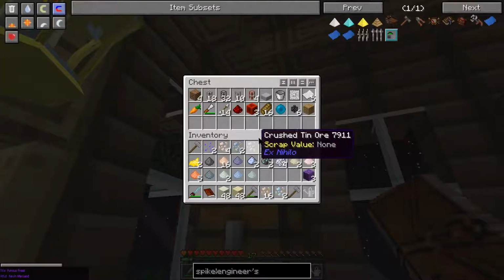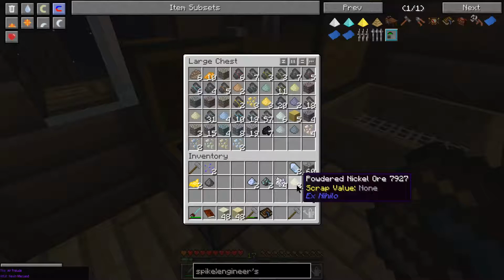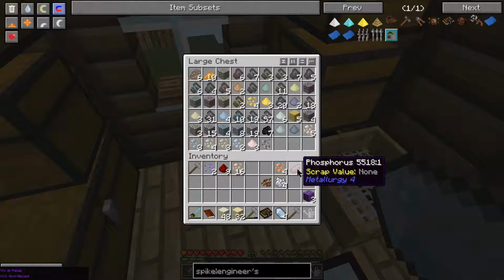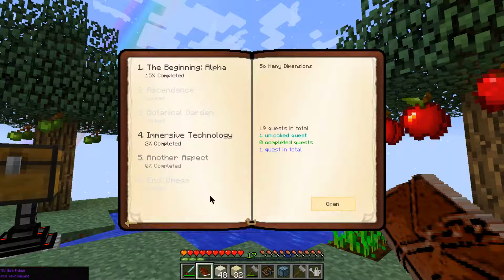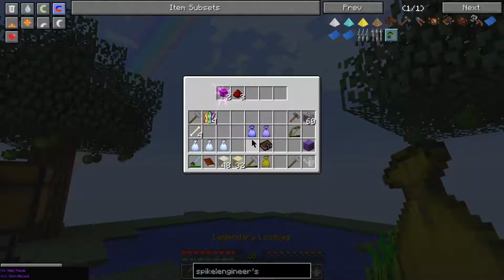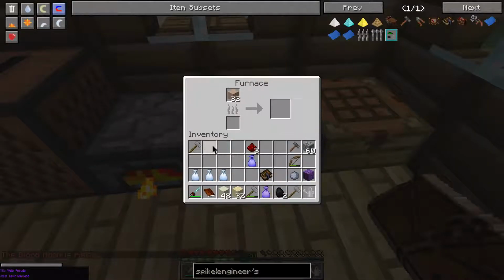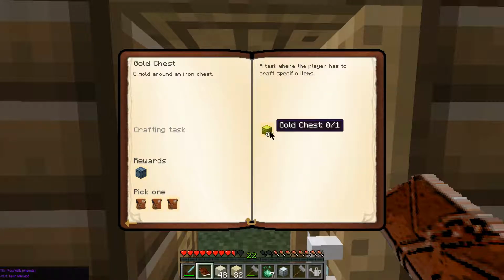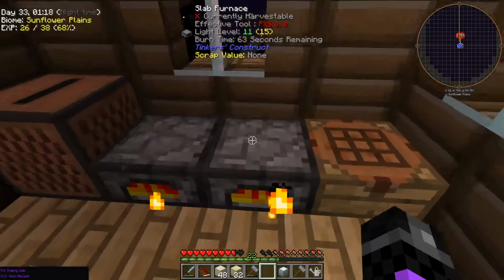Minecraft Islands in the Sky I can play # 9 - Needs more bread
This is My ninth video in a I can Play series called Islands in the Sky. I will try different minecraft mod packs related to island themes. Please give me comments good or bad but as always keep it polite and family friendly at all times.